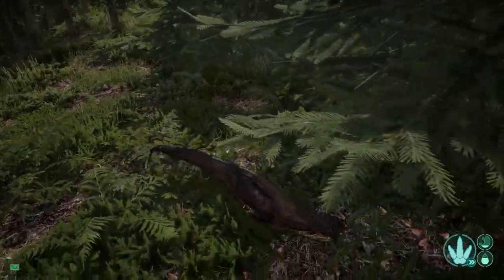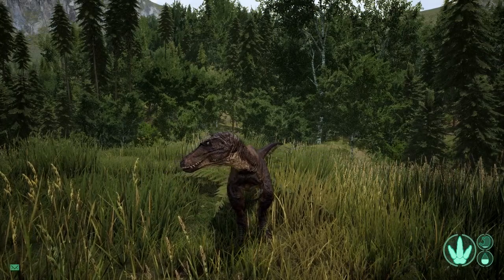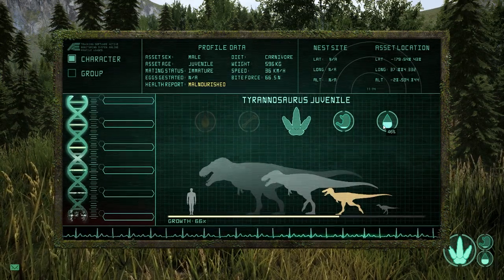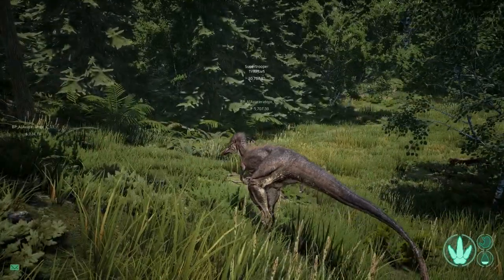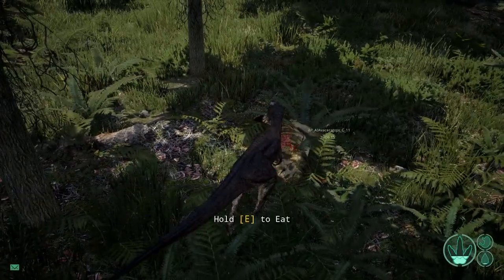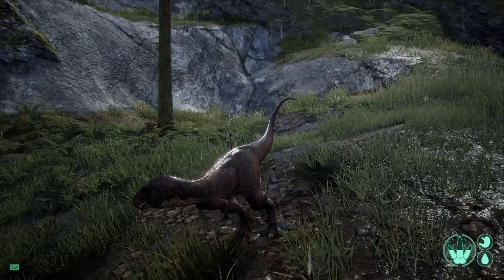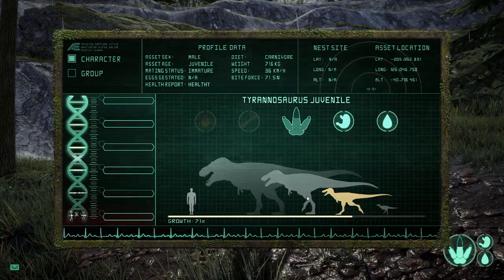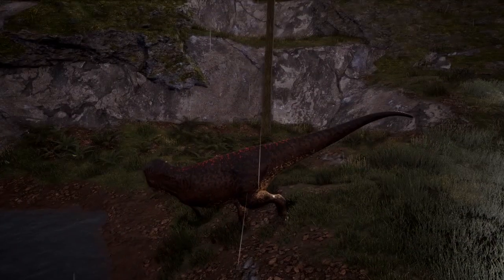Beginner Guide Tutorial for The Isle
Interested or new to The Isle? Want to learn how to play? Watch the video and learn how to play! This is a simple, easy to understand tutorial. Come to join the server also!

Server Name: The Great Valley: Newbs & AI++

And as always stay frosty and awesome my friends.